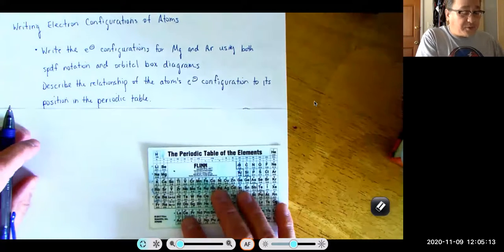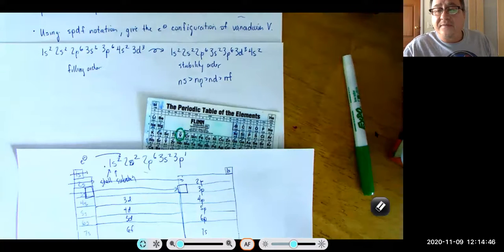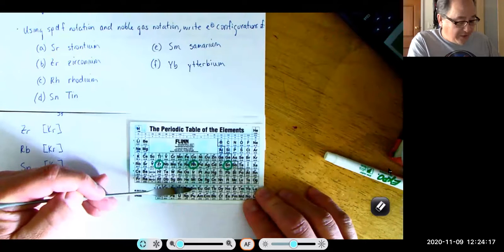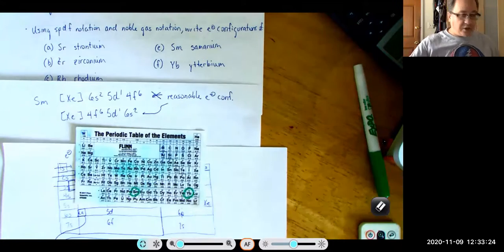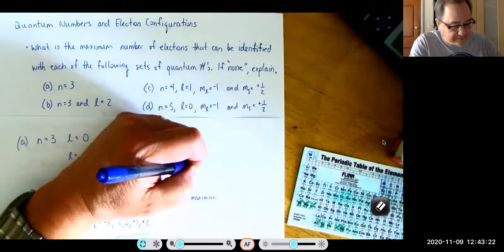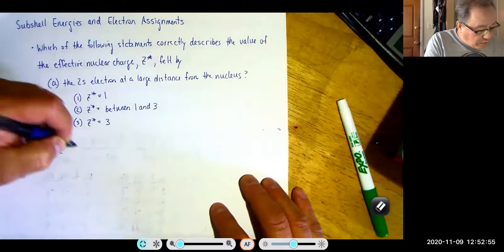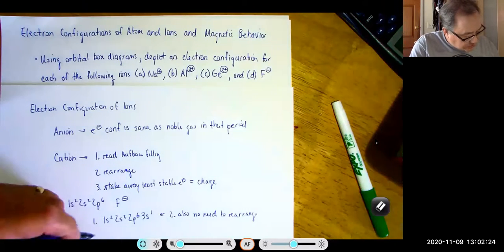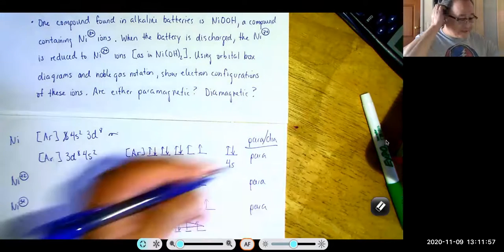Module 8 Q & A 11 09